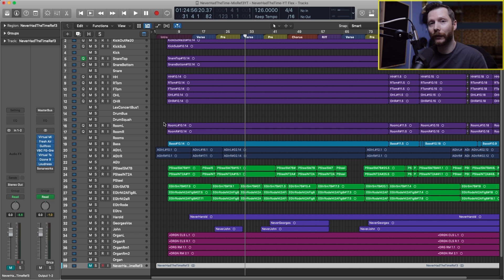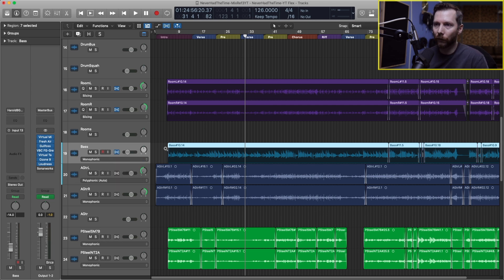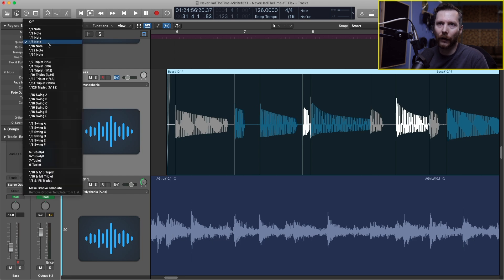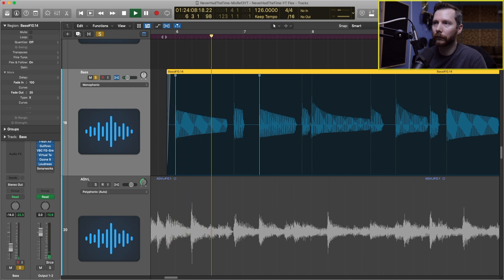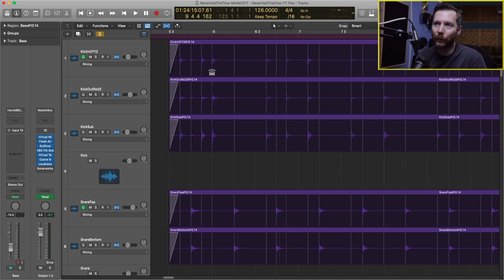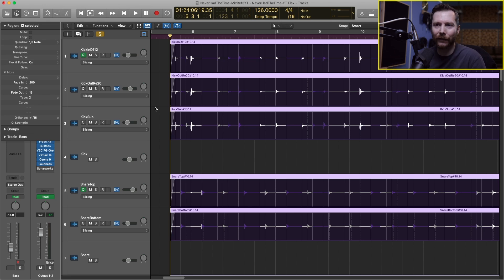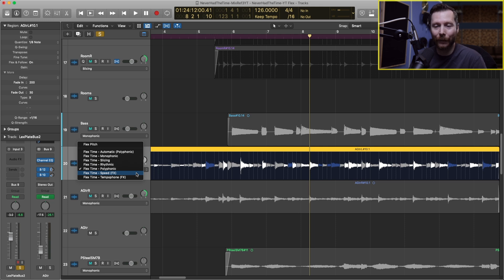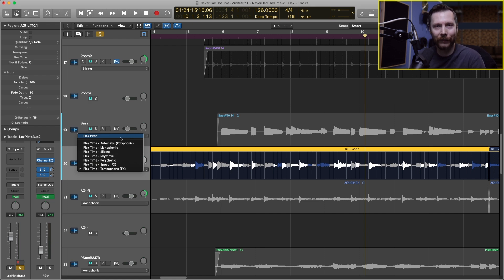Flex Time in Logic Pro Explained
Today I'm going to demonstrate how to use the Flex Time function in Logic Pro. Flex Time allows you to adjust the timing of audio tracks without degrading the original recorded material.

In this video you'll learn:
•How to quantize audio using the Flex Time feature
•Which Flex Time mode/algorithm to use for specific instruments
•How to add flex markers to manually tweak the timing of audio tracks

TIMECODES:
00:00 Intro
00:35 Enabling Flex Time
01:44 Monophonic Flex
02:31 Quantize Audio
03:42 Flex Markers
05:41 Slicing Flex
07:41 Rhythmic Flex
08:28 Polyphonic Flex
09:31 Speed (FX) Flex
10:19 Tempophone (FX) Flex
11:20 Final Thoughts